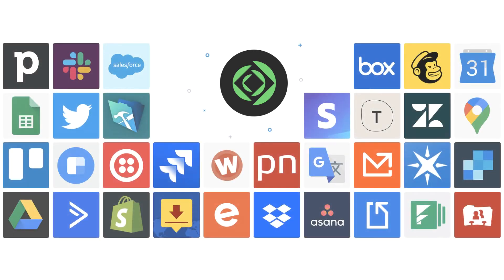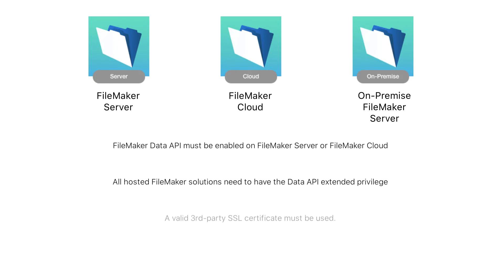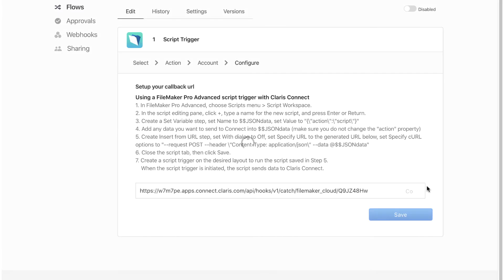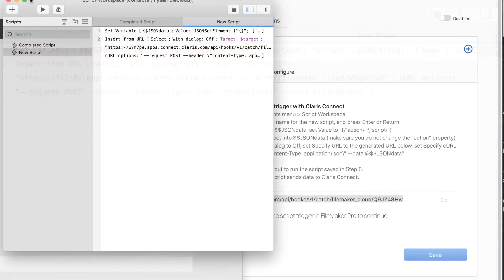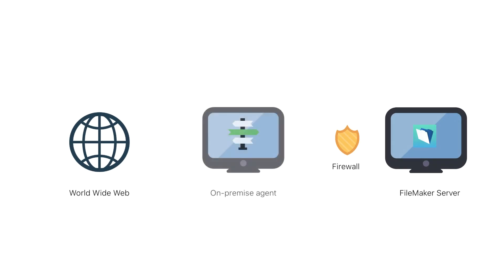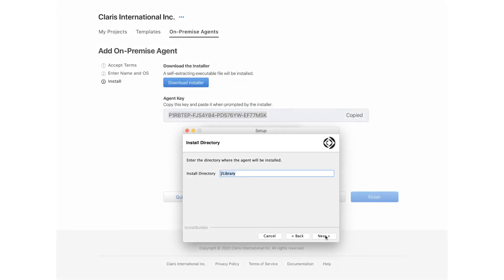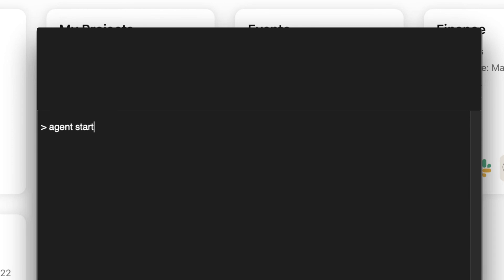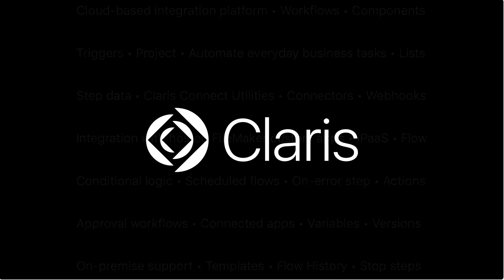Using Claris Connect with your FileMaker data